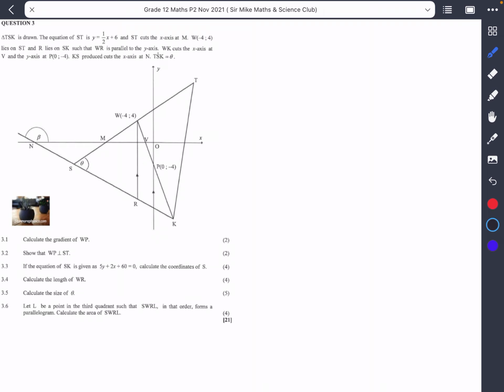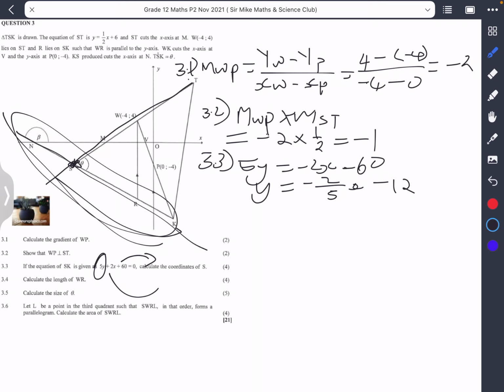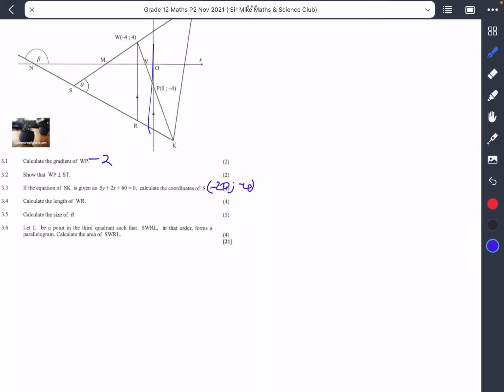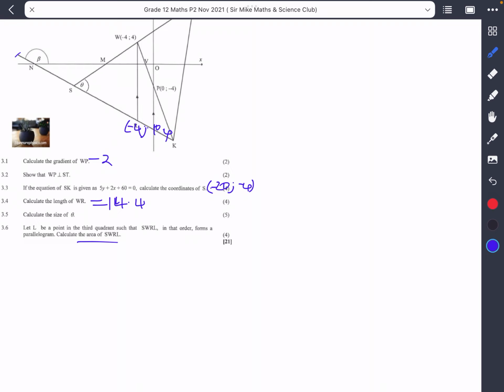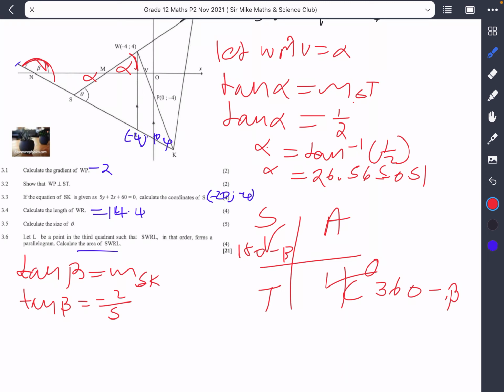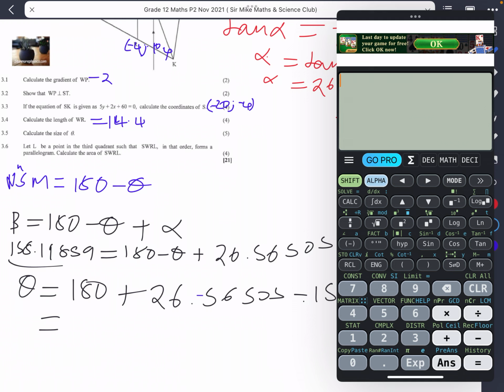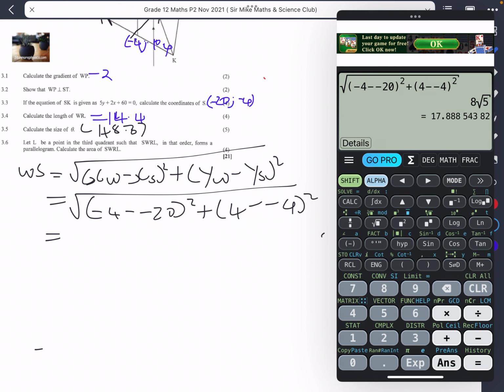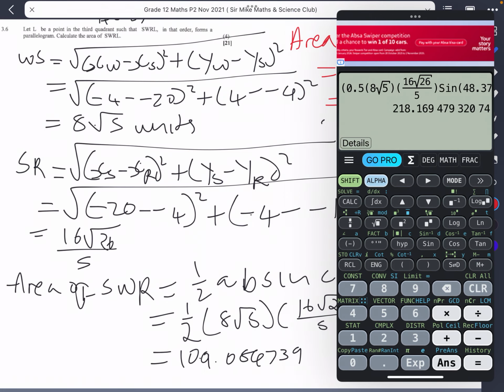Grade 12 Maths | Analytical Geometry Made Easy | November 2021 DBE Paper 2 | Sir Mike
Let’s break down a powerful Analytical Geometry question from the DBE November 2021 Paper 2 — a must-practice topic before finals!

In this walkthrough, we’ll:
✅ Revise key coordinate geometry formulas (distance, midpoint, gradient)
✅ Work with perpendicular and parallel lines
✅ Prove results using coordinate geometry reasoning
✅ Apply quick methods to approach exam-style questions confidently

🎯 Ideal for Grade 12 learners preparing for Paper 2 and revising high-mark geometry questions.

💬 Drop your questions in the comments — I’ll explain them step-by-step!